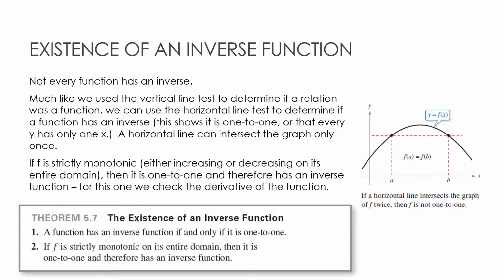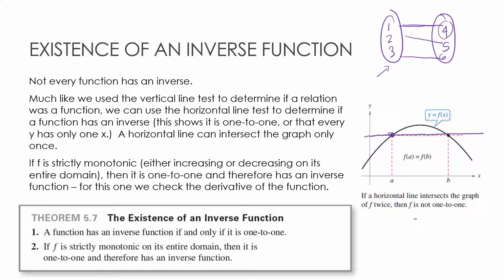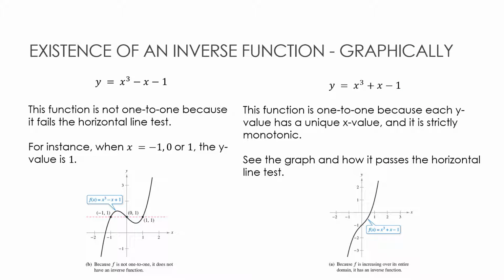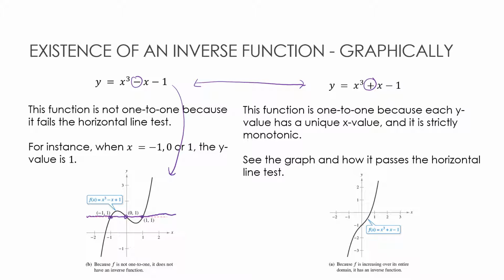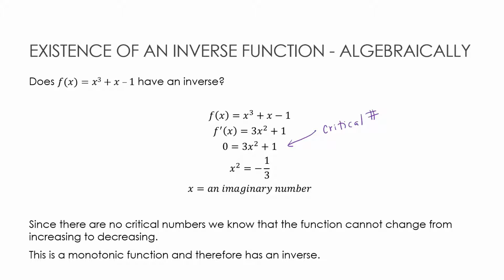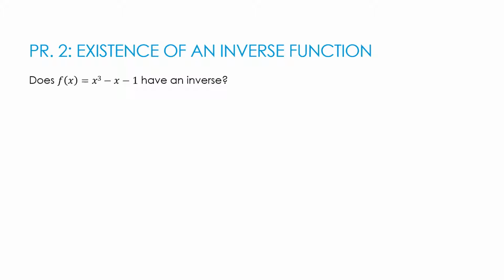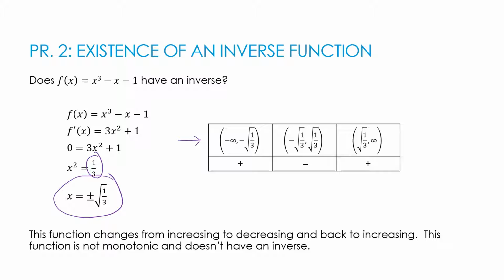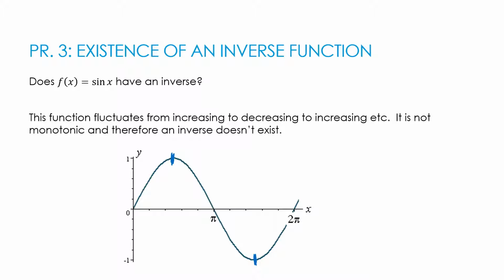Calculus 5.3.2 Determine Whether a Function Has An Inverse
Calculus I — Determine Whether a Function Has An Inverse